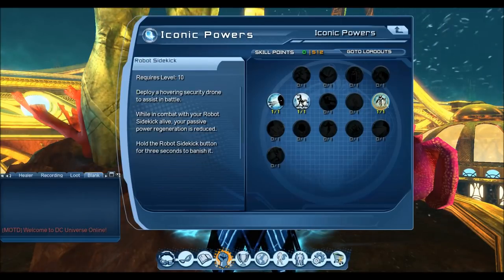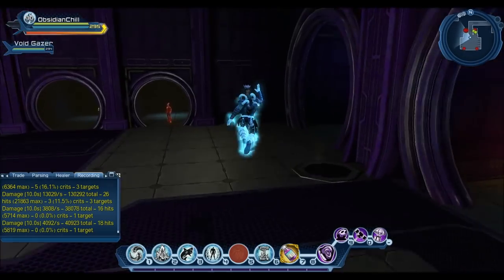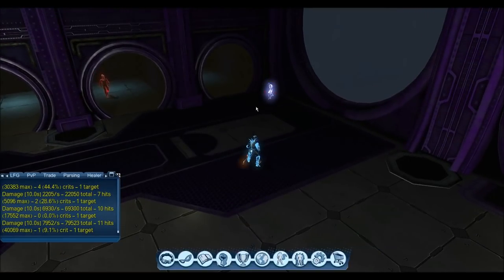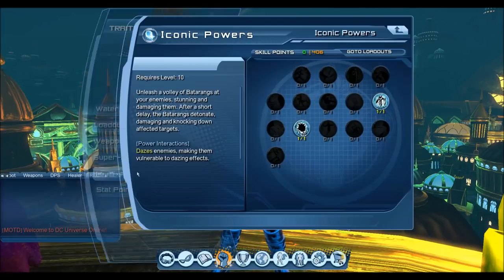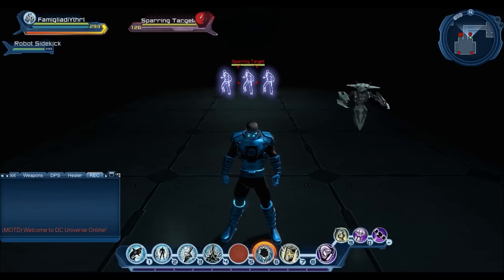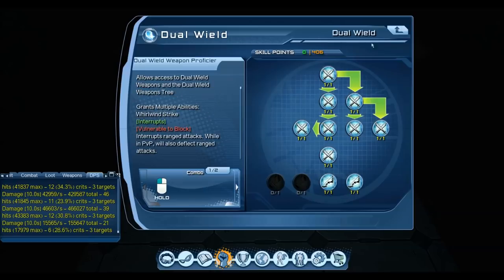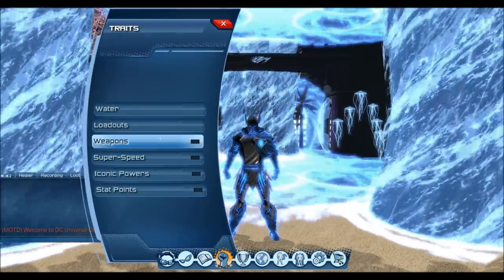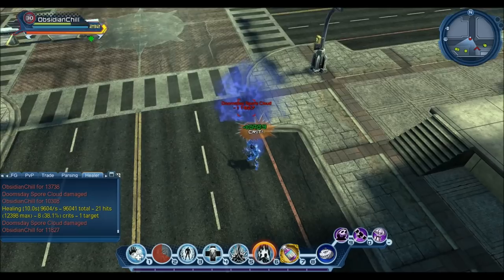DCUO: Updated Water In-Depth Guide Might&Precision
Continuation of my Updated In-Depth Guide series, this time we are looking at Water both the might, precision and healing side of the powerset.

0:00 Start
Might Spec, Gear & Artifacts 0:58
Might Melee Loadout 6:54
Might Melee Rotation 12:00
Might Single Target Loadout 14:40
Might Single Target Rotation 17:31
Might Ranged Rotation 20:57
Precision Spec, Gear & Artifacts 23:35
Precision Melee Loadout 27:50
Precision Melee Rotation 30:58
Precision Single Target Rotation 34:26
Precision Ranged Rotation 36:40
Supercharge Testing 39:30
Healer Spec, Gear & Aritfacts 43:19
Healer Loadout & Rotation 52:47